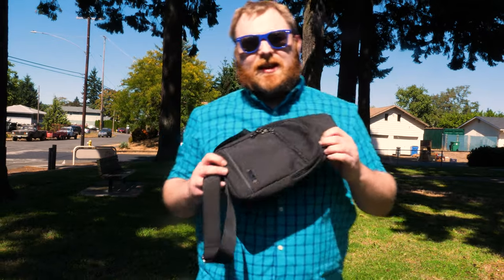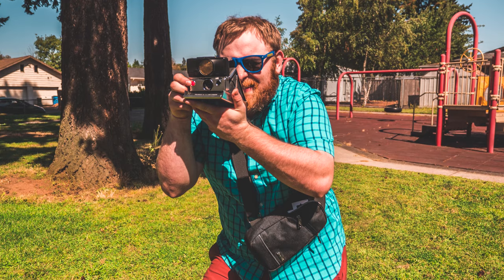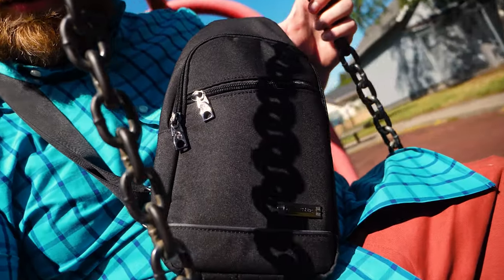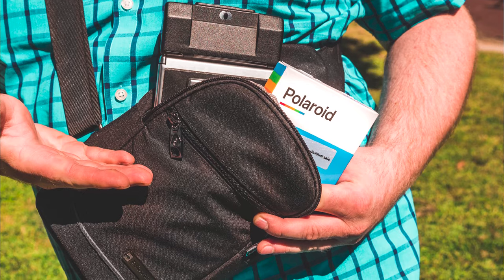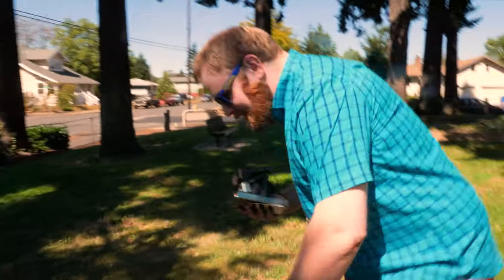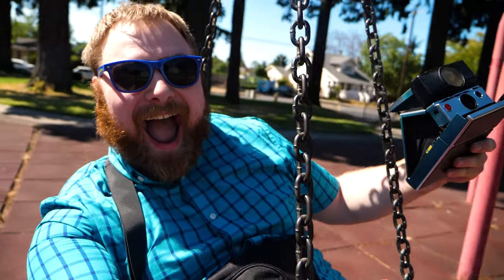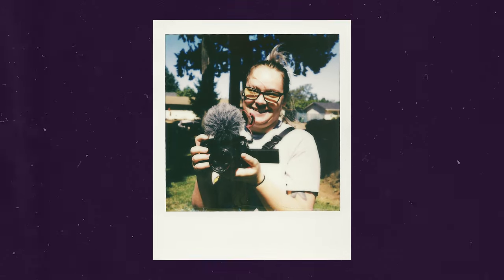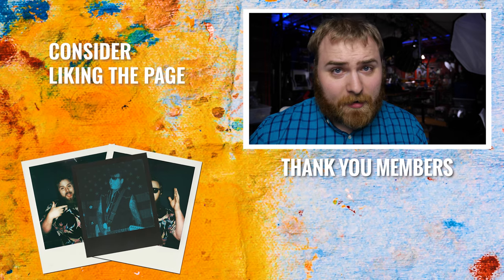The Best Polaroid Camera Bag You Can Buy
The business King shoulder bag is the best bag I have found for Polaroid folding cameras aka SX-70 with sonar EVEN the beast!! the SLR-680. PLUS its only $18!!!

Just Another Chris
7720 Ne Hwy 99